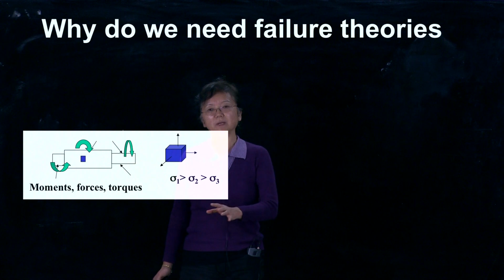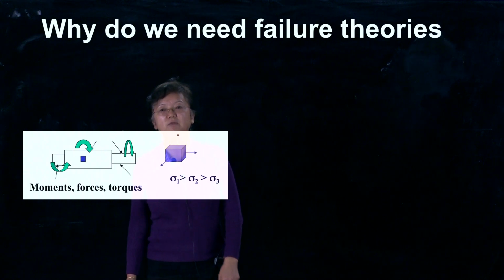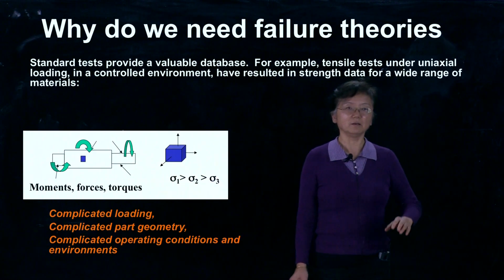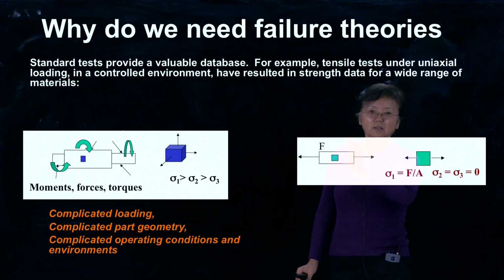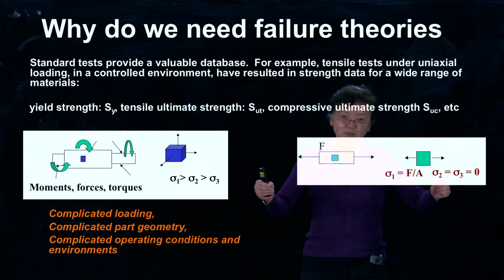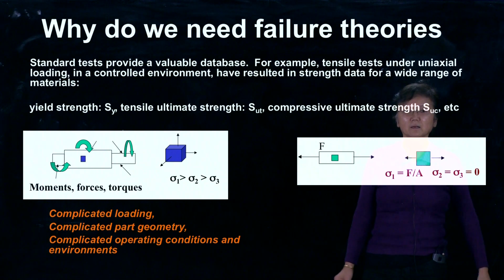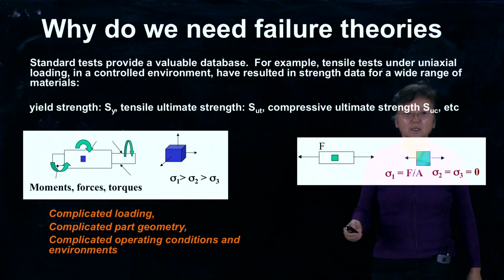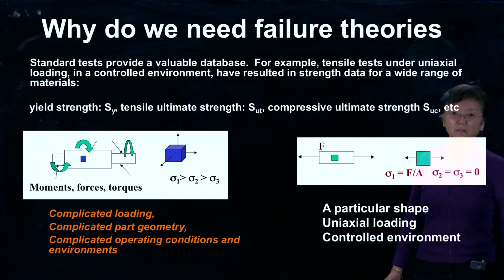Lecture2 1 WhyCriteria